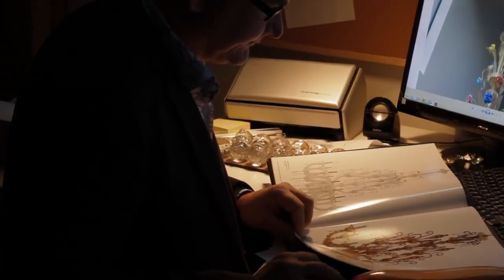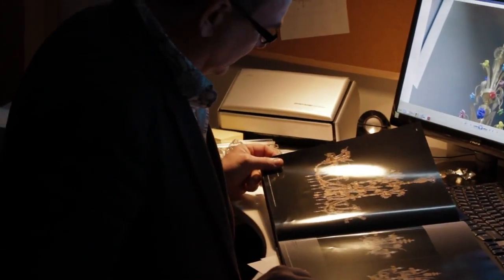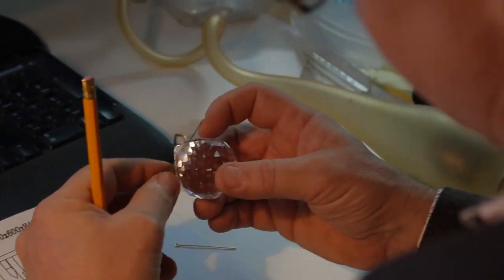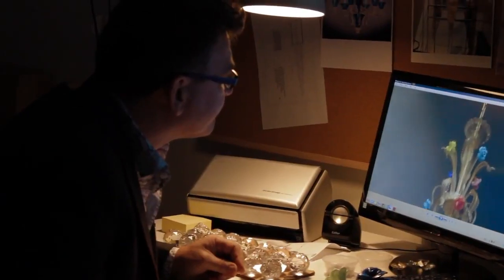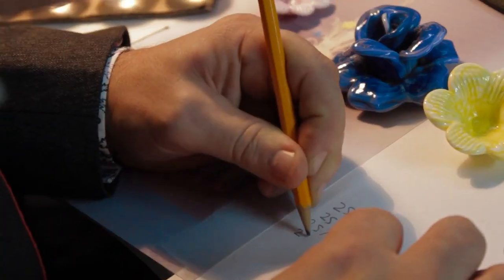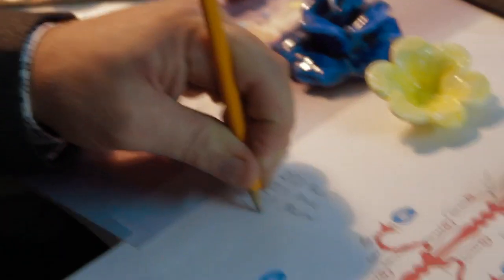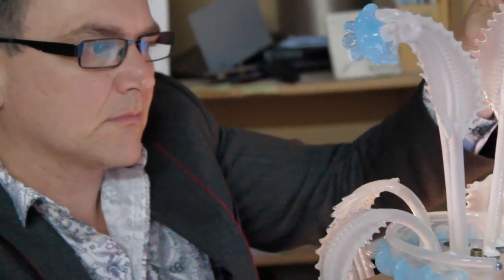Custom Projects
Italian Lighting Centre specialises in producing custom chandeliers and bespoke lighting fixtures.